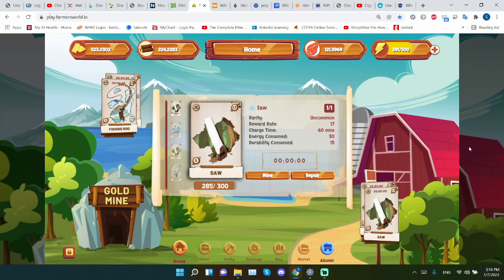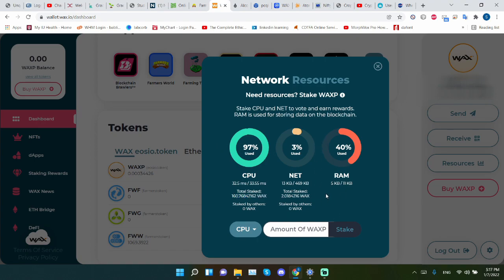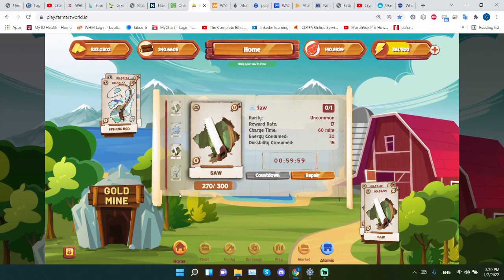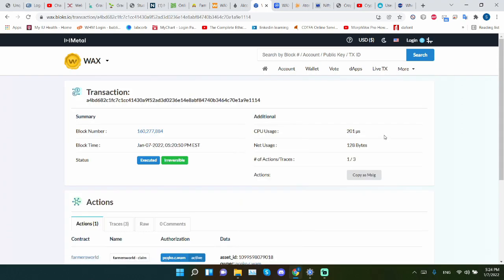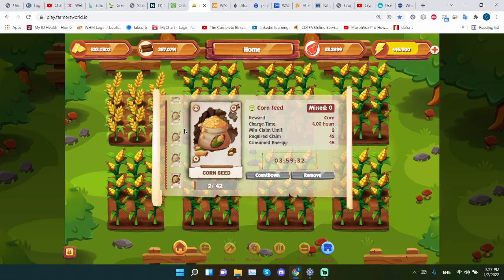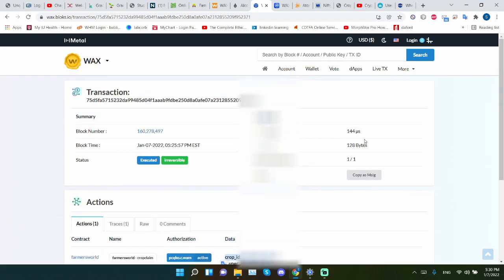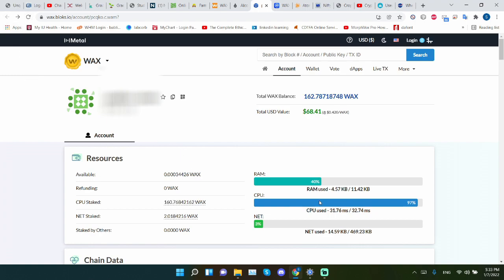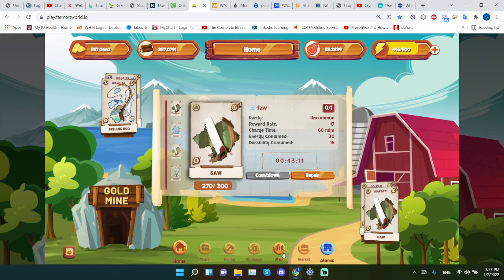CPU Error Fix In Detail | Farmers World | NFT Gaming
In this video we will go over the most frustrating part of NFT gaming, the dreaded CPU error. I will go at length at how I managed to deal with it without constantly staking. This method will also work on other popular WAX chain NFT games such as Alien Worlds. I hope you find this video useful.